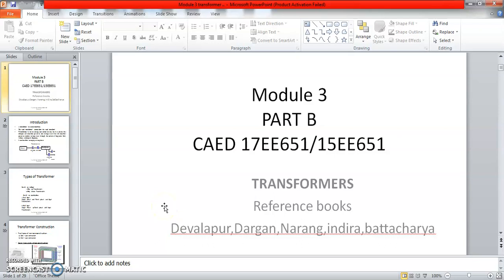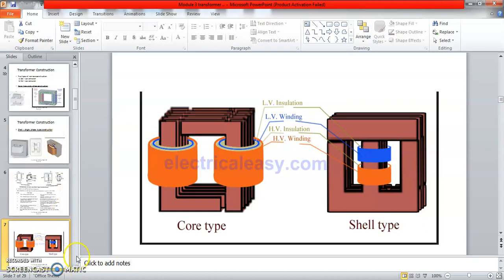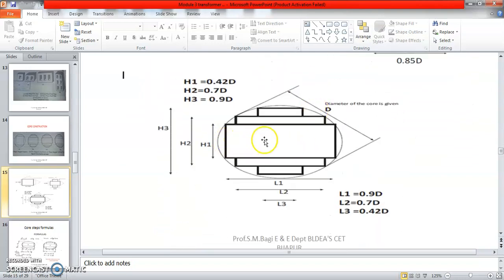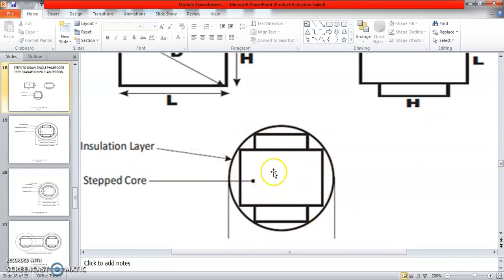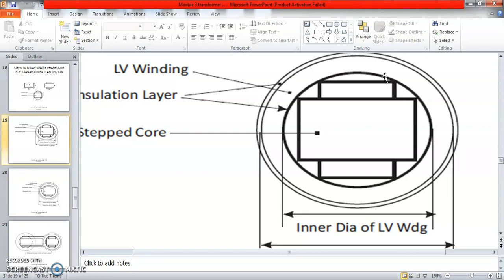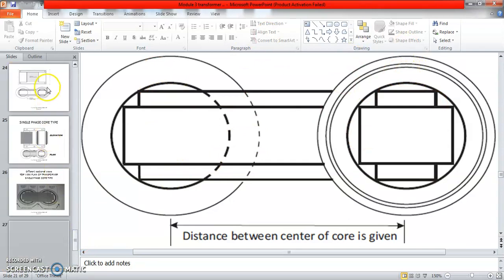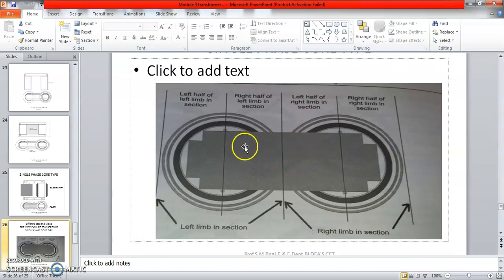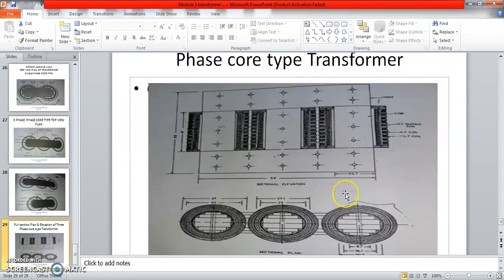module 3 Transformer part 2 steps to draw plan & elevation of core type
it explains  about core step formulas i.e single,two step,three & four steps core construction
 steps/procedure to draw  plan and elevation of core type transformer&  its explanation